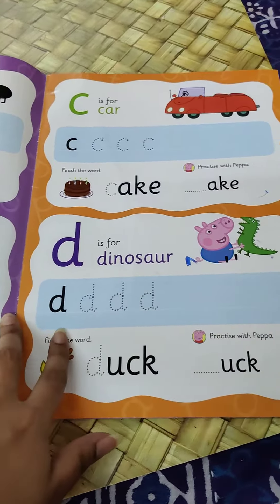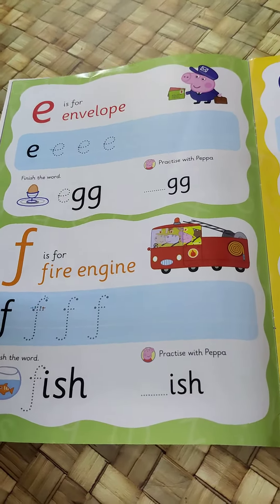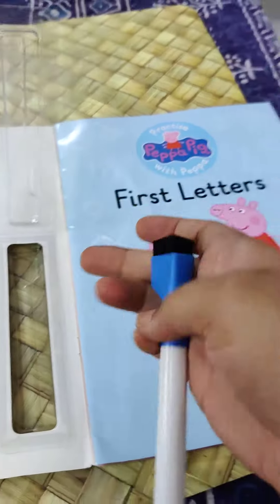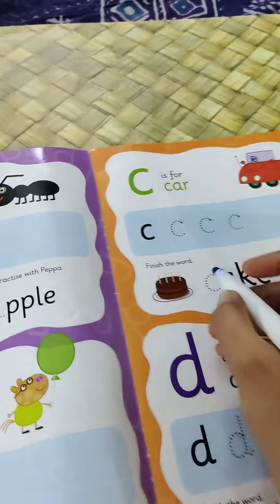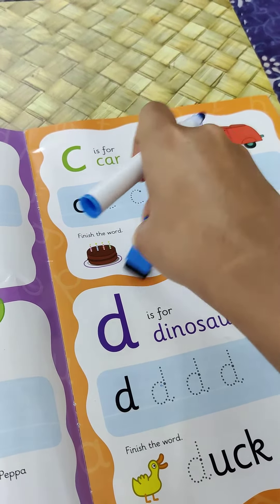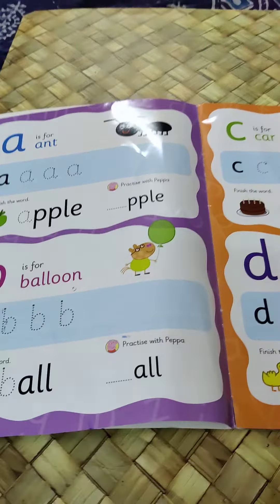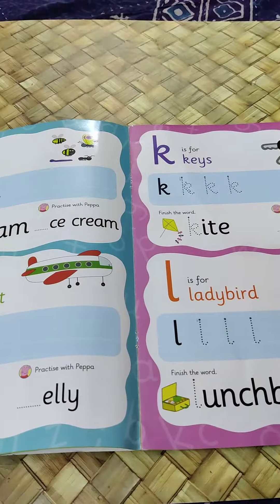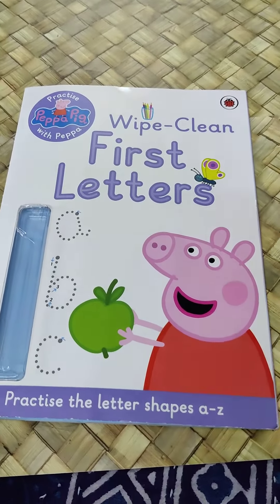Learn with Peppa#Wipe and Clean First Letters Book review